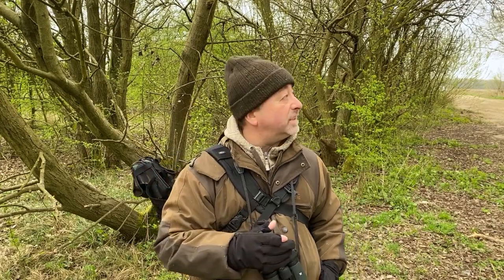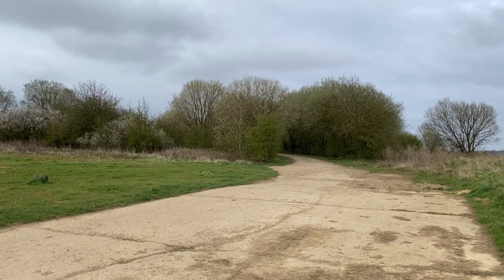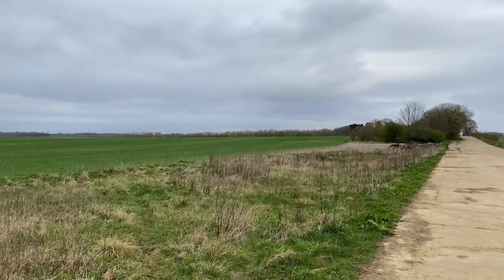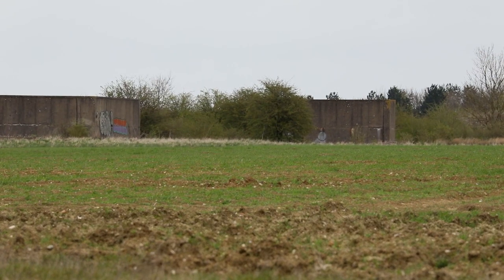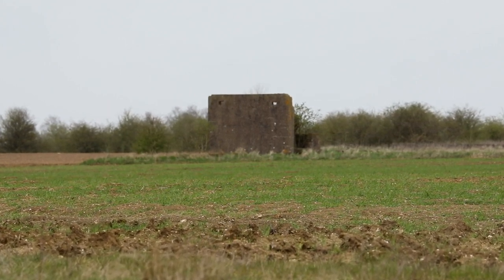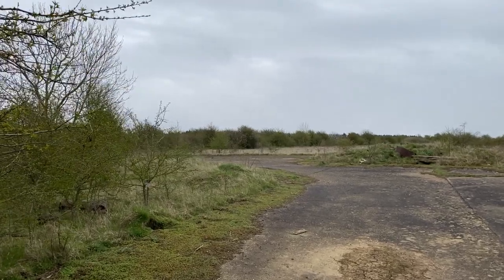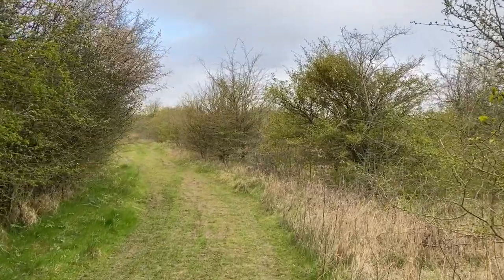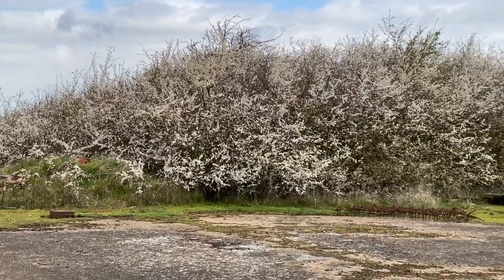Yellowhammer and Brambling | Harrington Airfield | UK WILDLIFE and NATURE Photography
Yellowhammer and Brambling are wonderful colourful birds.  This week I wonder around a cold Harrington Airfield for more UK wildlife photography.

We also stumble across a Brambling which is another great colourful UK bird.

Harrington has been left to re-wild and has some great species of birds that visit.